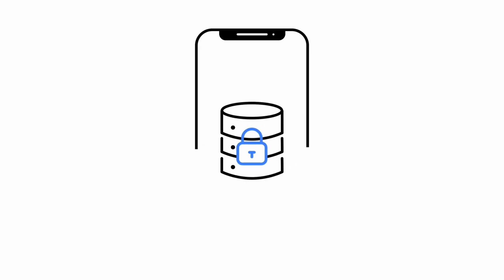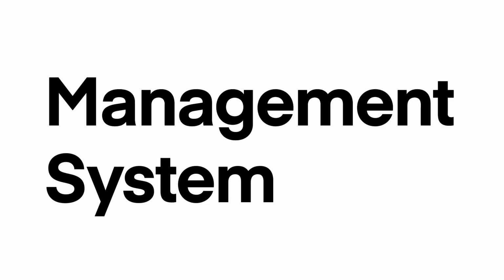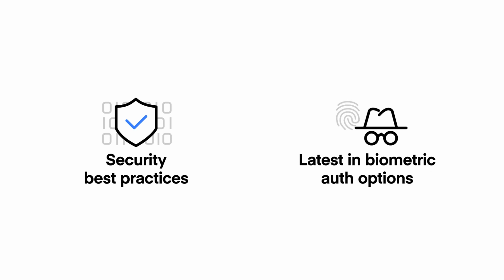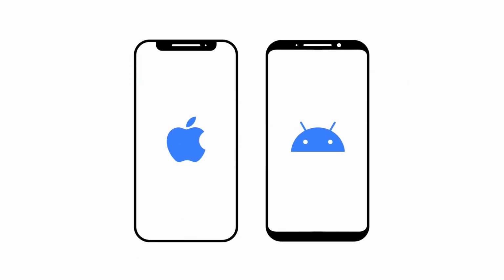Ionic Identity Vault: Secure Mobile Biometric Authentication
Identity Vault offers everything you need to deliver and maintain highly secure client-side user sign in for all of your Ionic apps, right out of the box.

Featuring:
- Safe, private, and encrypted storage of authentication tokens
- Developer-friendly docs, tutorials, and videos to get you started
- Always-on Session Management to keep your users protected
- Available advisory services and mission-critical support SLAs
- Modular, easy to consume service that integrates your apps
- Works with Auth Connect to easily integrate with any auth provider
- Ongoing updates & maintenance, backed by Ionic’s app experts
- Deep native integration, with the best native frontend security